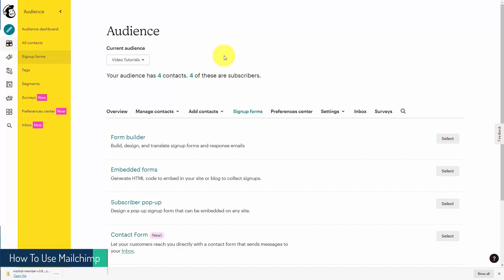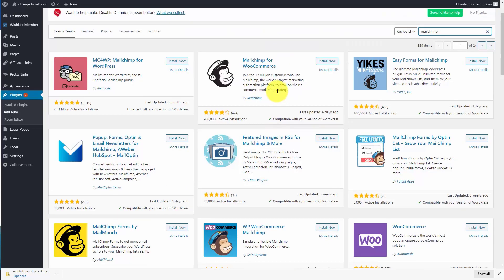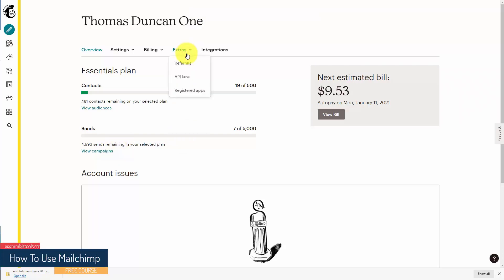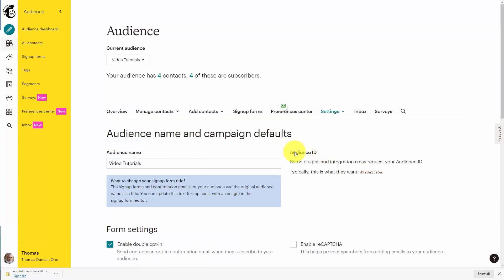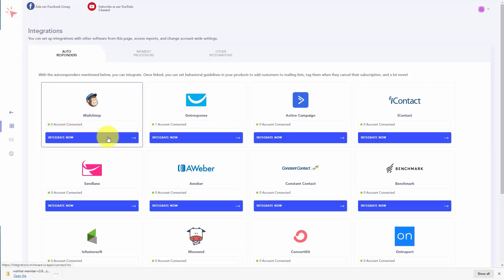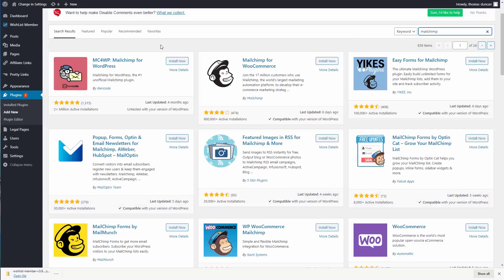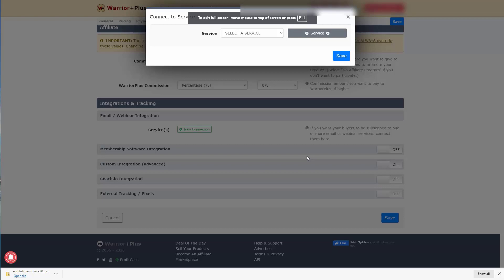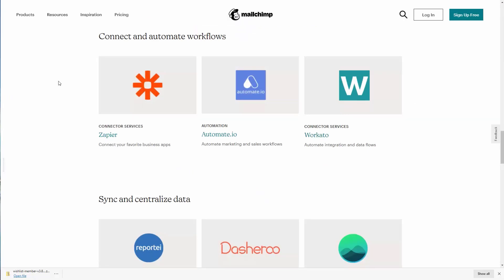Connect Your Online Store to Mailchimp | MailChimp Tutorials [17/20]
Sync your store data and get pre-built customer segments based on purchase behavior to improve your sales. You can try free marketing automation, product retargeting, online ads, and more.

Research shows that our e-commerce tools can help your bottom line. Mailchimp users who set up Mailchomp abandoned cart automation earn an average of $619 in extra revenue per month. Plus, most of Mailchimp's e-commerce tools are free for everyone. So why not give it a try?

In this video, you'll learn how to connect your online store to Mailchimp.